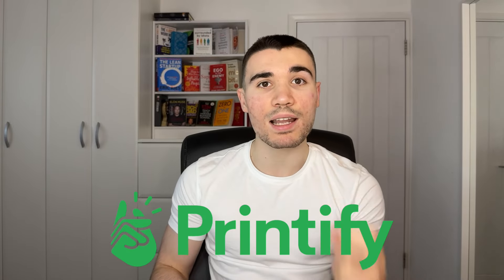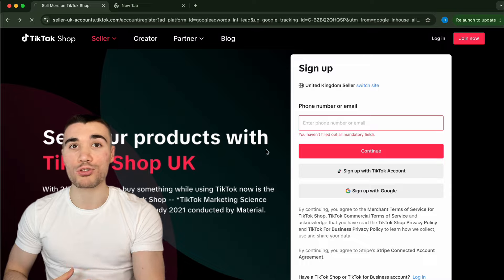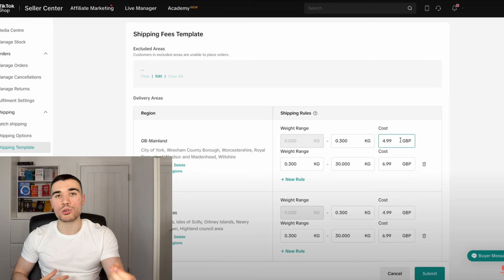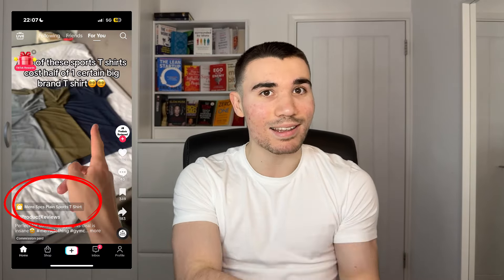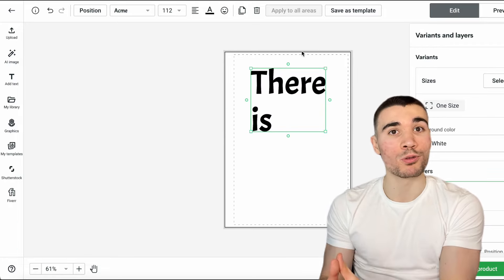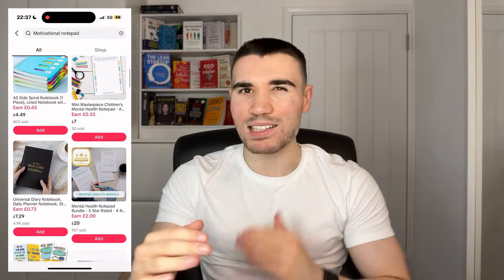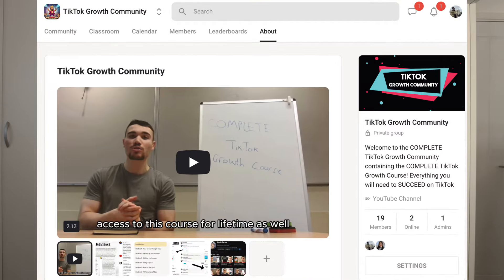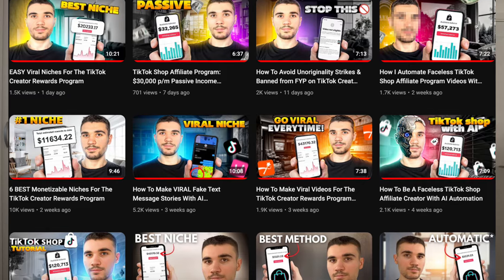How To Start A TikTok Shop + Print on Demand Business With ZERO Followers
The TikTok shop is helping creators earn thousands of dollars by selling products. Print on Demand has been helping creators earn thousands of dollars selling printed merchandise on Etsy and Shopify!

In today's video we combine both business models to bring the print-on-demand business to the TikTok Shop and the best news, you can start earning passive income with just 0 followers!

Thank you to Printify for sponsoring this video, you can check them out

Join us making money in our TikTok Growth Community & Course here before prices rise